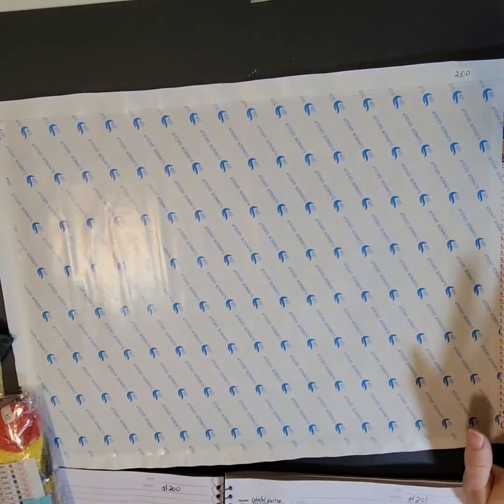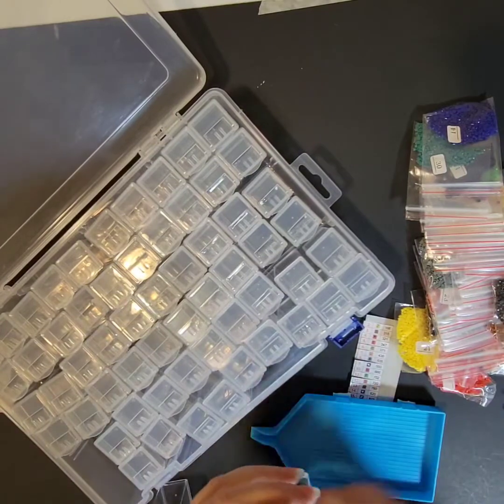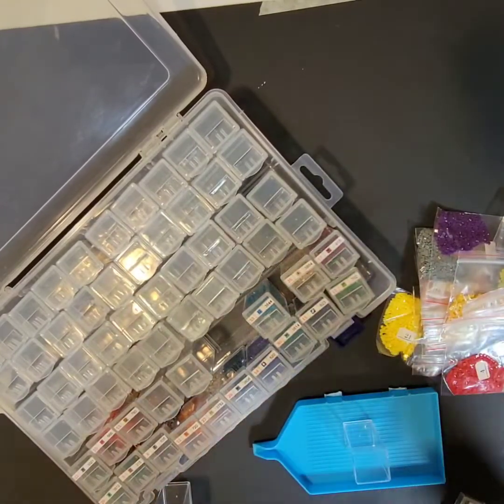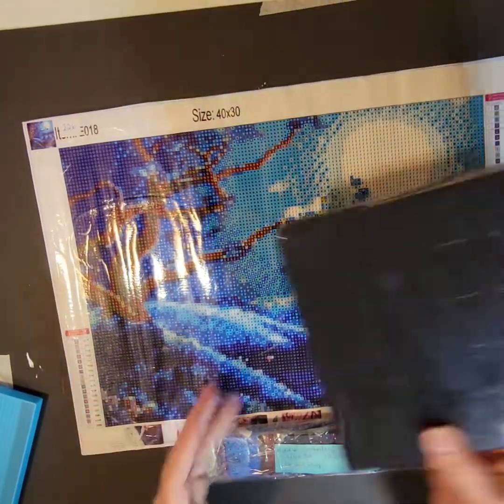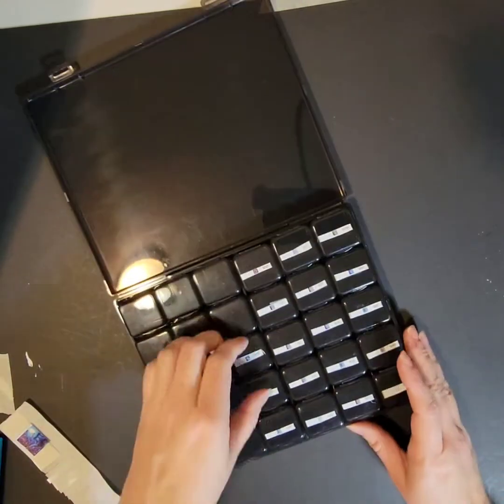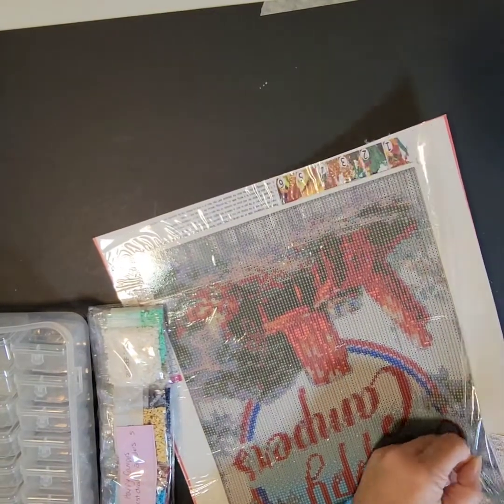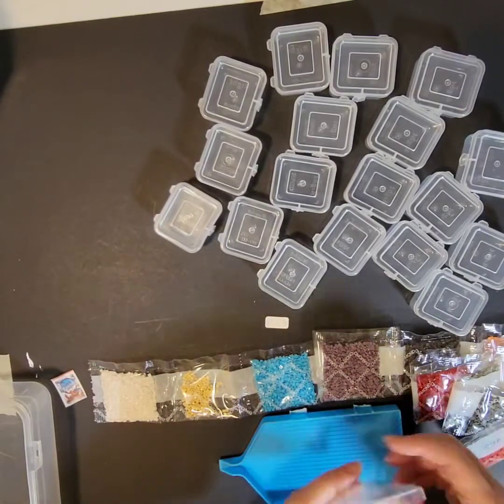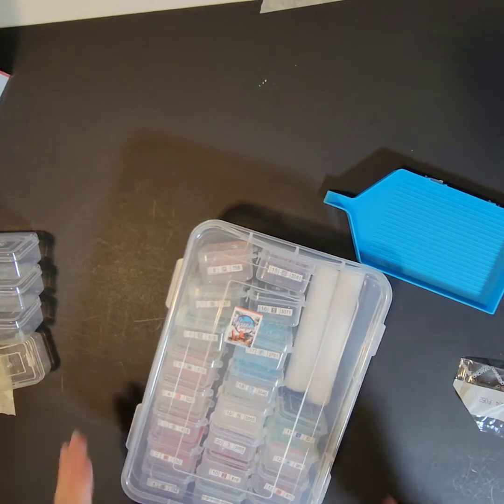Diamond Painting - Kitting Up Series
Favorite storage containers

30 Packs Plastic Stackable...

Jennifer Deal
Azle, Texas 76098